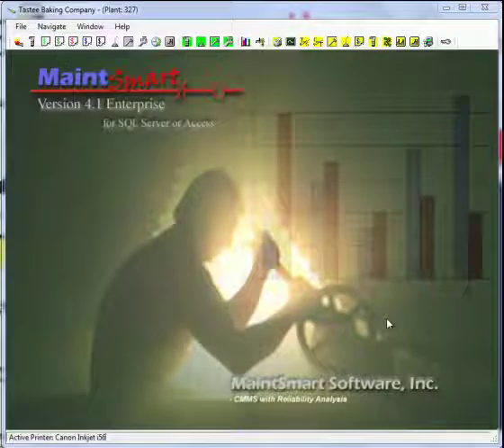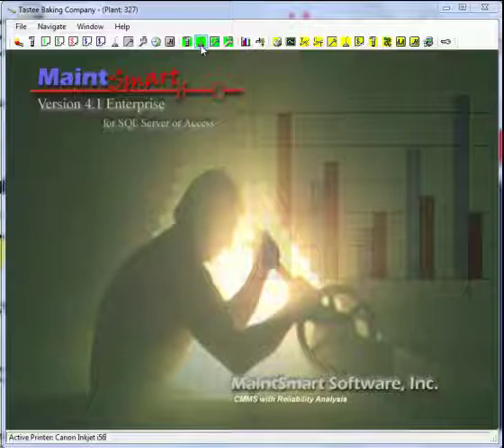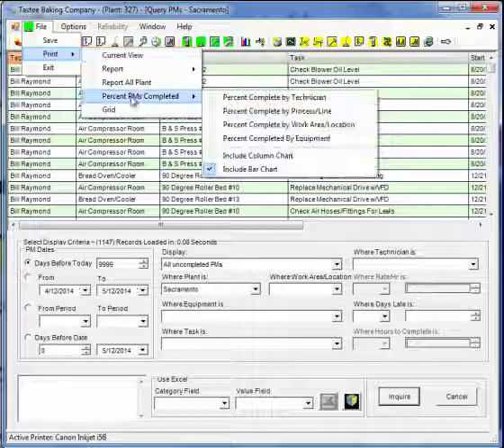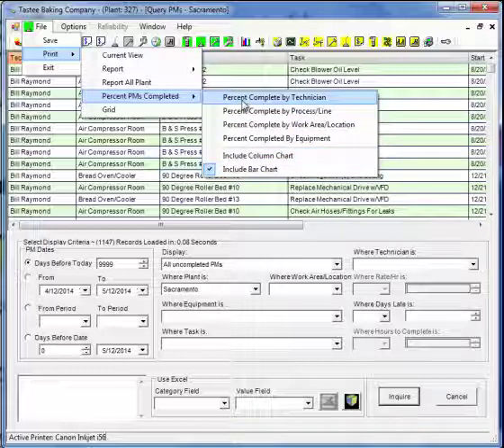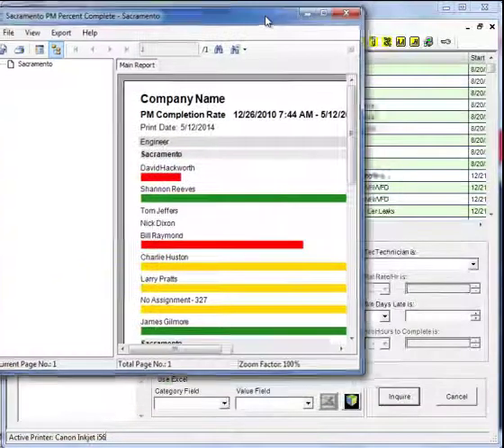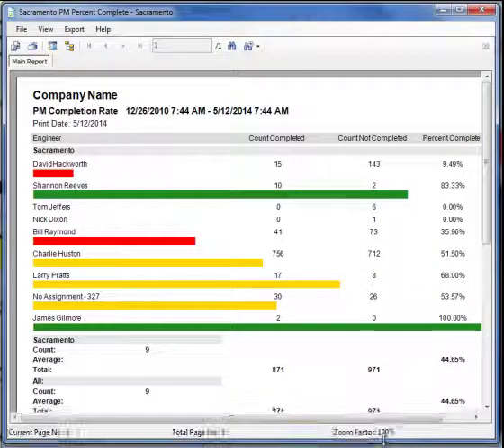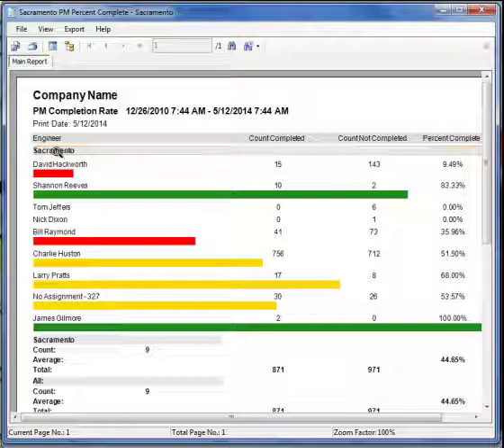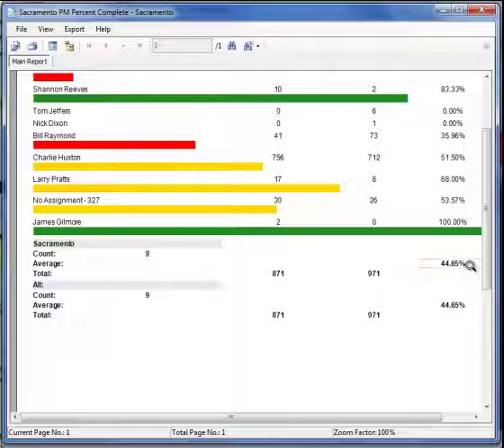TRAINING VIDEO: CMMS Software PM Completion Rate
Learn how to easily determine your preventive maintenance completion rate for each maintenance mechanic, each equipment item, line, process and more.